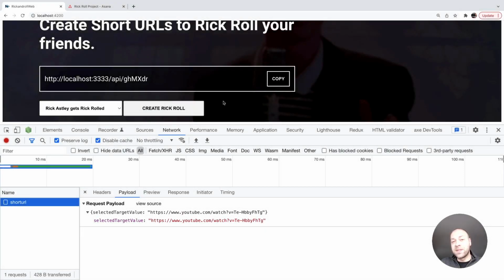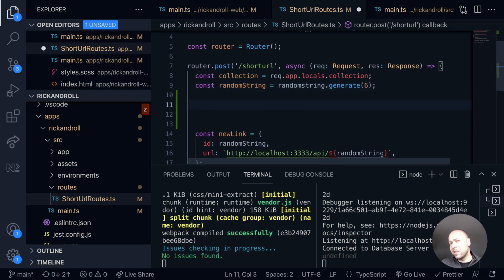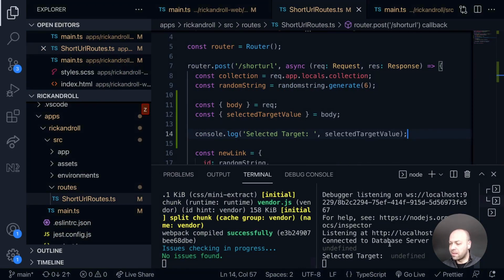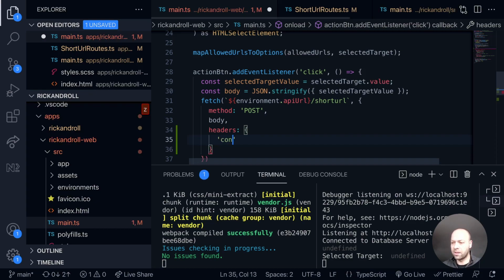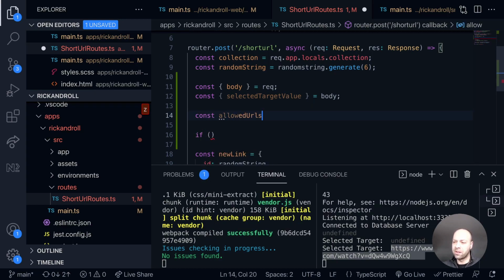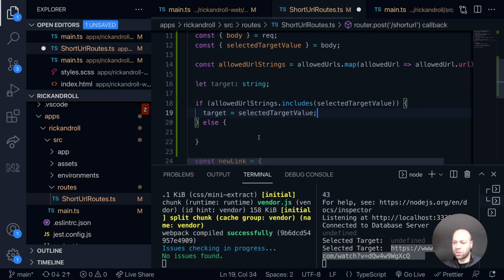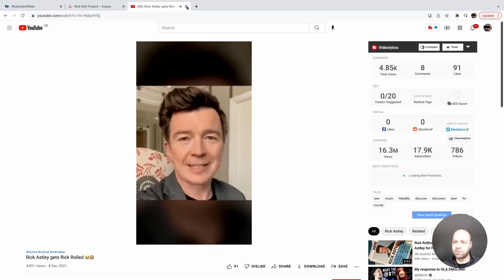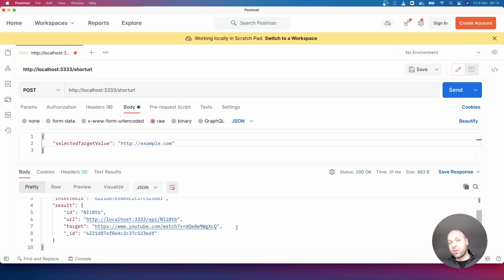DevTips Daily - Rick and Roll Project - Accepting data on the POST request to Express API